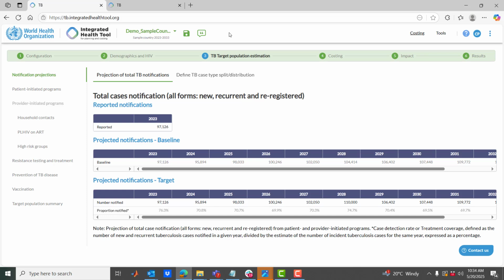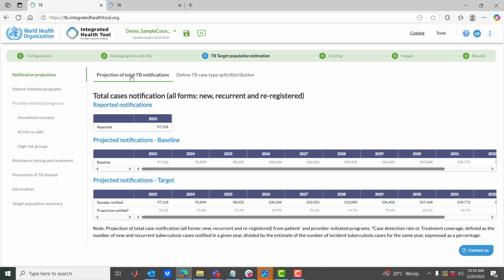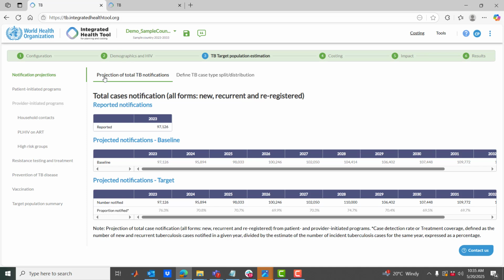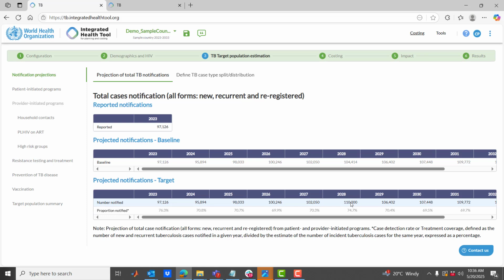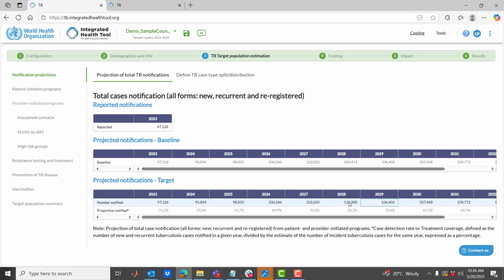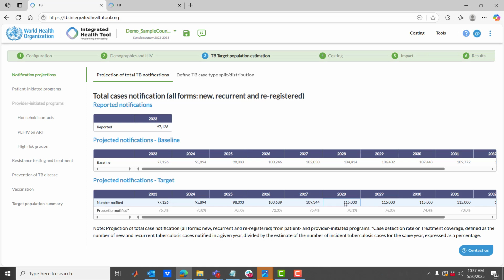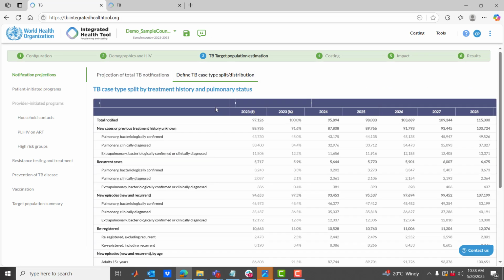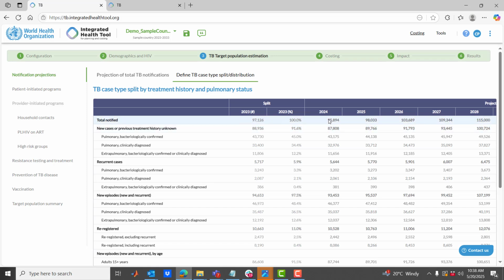Target population estimation: Notifications and case type splits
This is a demonstration video on the TB module of the Integrated Health Tool for planning and costing (IHT) which can be accessed This video is part of six videos describing how to use the target population estimation section of the tool, which is the starting point for estimating interventions impact and projecting the number of people requiring services for the costing component.
This video provides an overview of the target population component, describing how it links with costing and how to review the TB notifications projections and the case type split.
For more information and additional resources including the other related demonstration videos, please